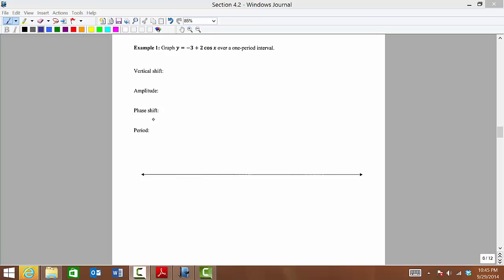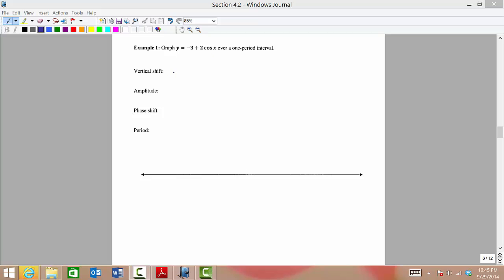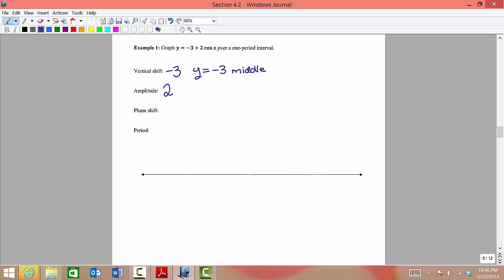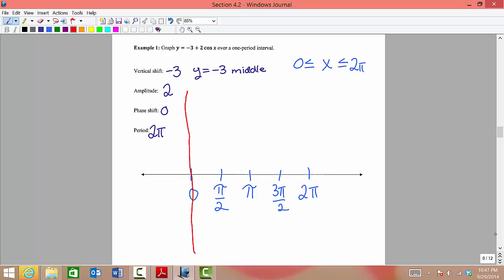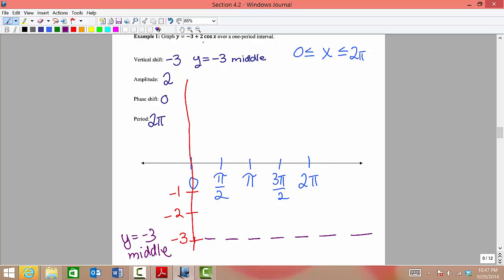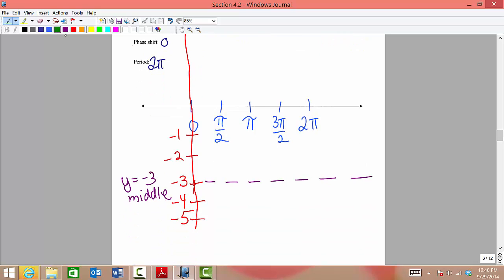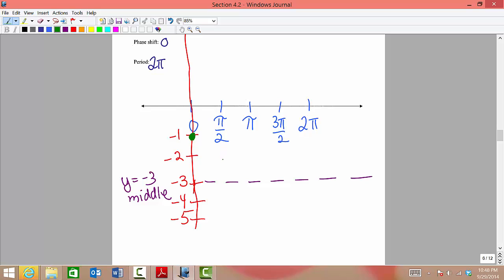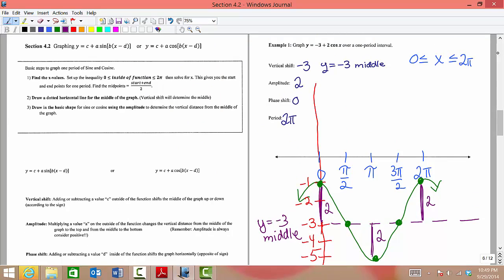MATH 1316 Section 4.2: Example 1: y = c + a*cos[b(x-d)]